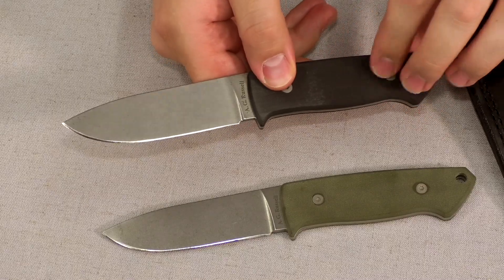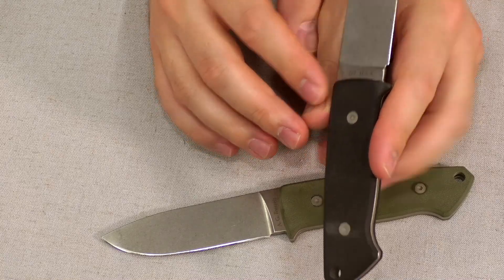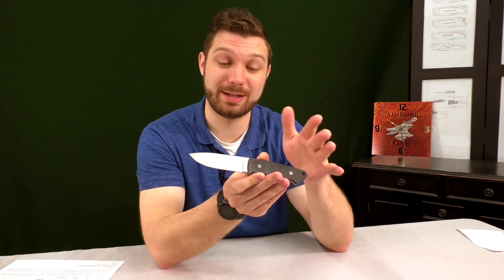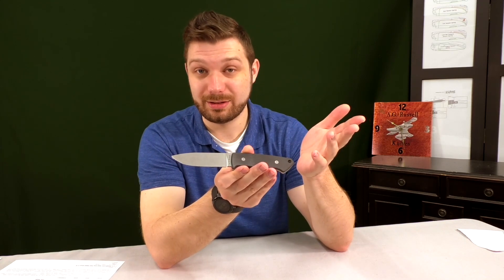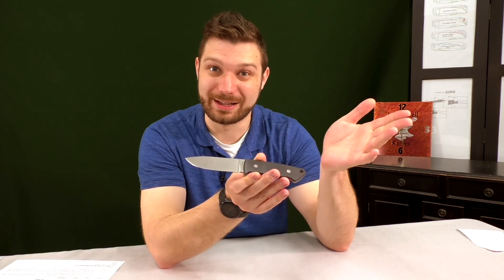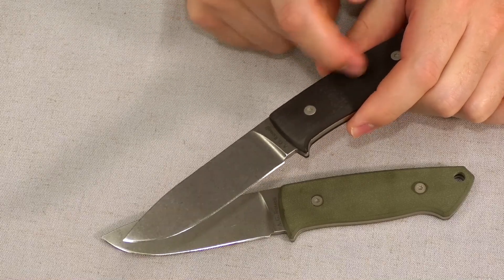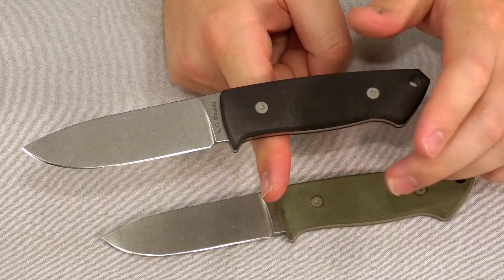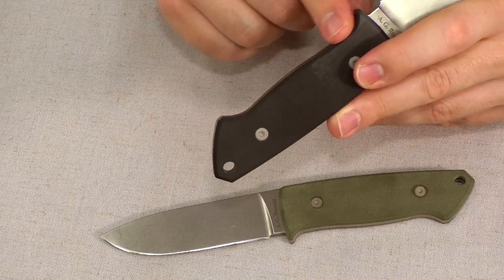A.G. Russell USA Made 4" Drop Point Hunter Overview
The A.G. Russell USA Made 4" drop point hunting fixed blade knife is made with D2 high carbon tool steel, has a G-10 handle, and comes with a black leather sheath. It is a full flat ground blade with a stone wash finish. The knife is very thin and lightweight for the minimalist hunter.

Item number:
Green: RU-U1310GR
Black: RU-U1310BK